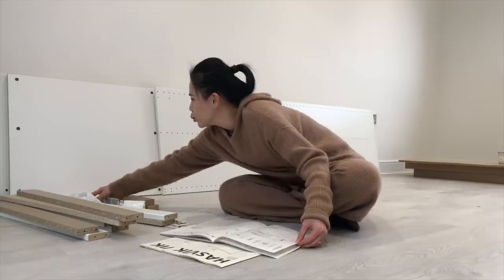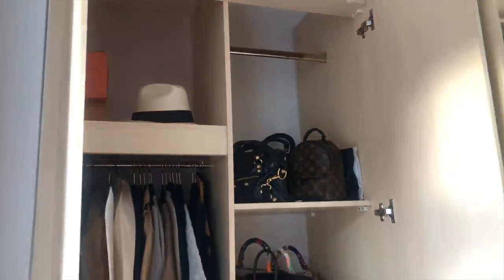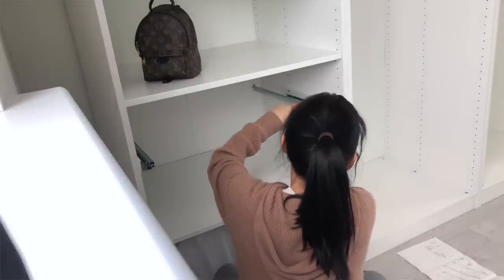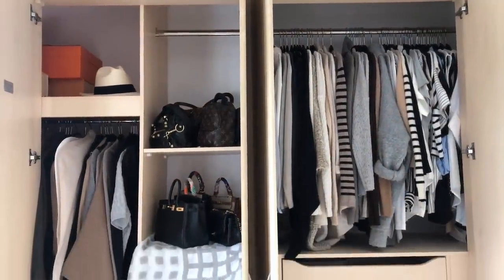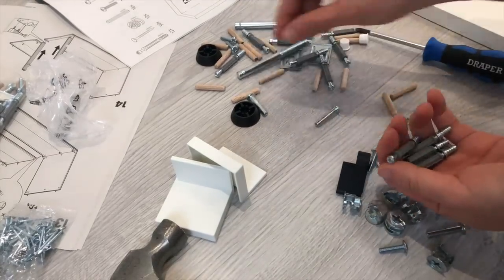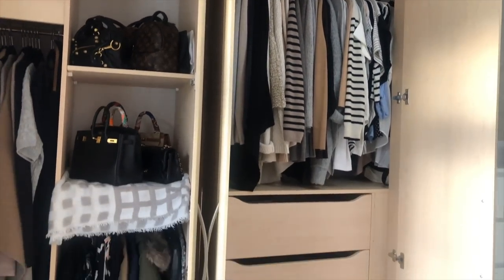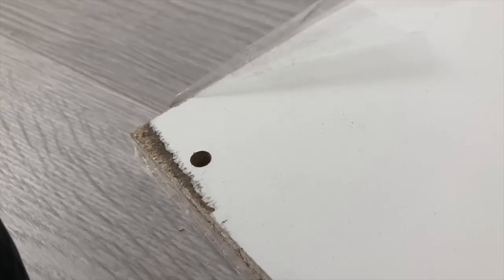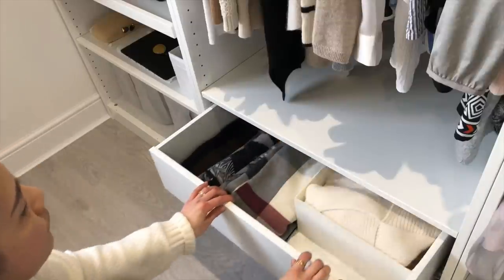Why I Changed My Wardrobe And Chose IKEA PAX |build a luxury minimalist wardrobe on budget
Hi guys, I'm Eileen. I recently built myself a new IKEA PAX wardrobe. Yes I ditched my expensive fitted wardrobe after 12 years 🙈 While my bag collection and wardrobe content haven't changed, having a more optimal storage space has made so much difference. If you're also building your perfect dream closet. I hope this video will give you an idea about whether if you should go for an IKEA PAX. As for me, I'm loving my little luxury closet on a budget xx

Sharing my art on Instagram🎨    ＠eileencolourfulnoir
(I'm not a professional, but drawing gives me tremendous joy)

Hermes Birkin 25, Hermes Kelly Retourne 28, Hermes Kelly Sellier 25 handbags review.